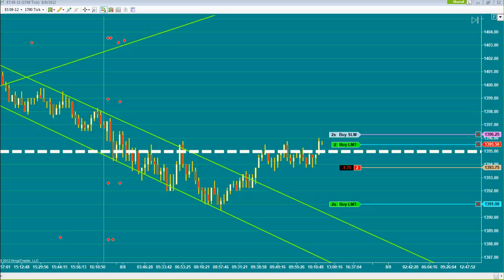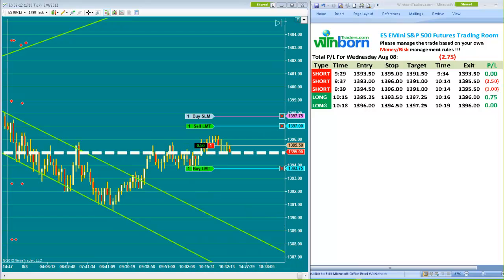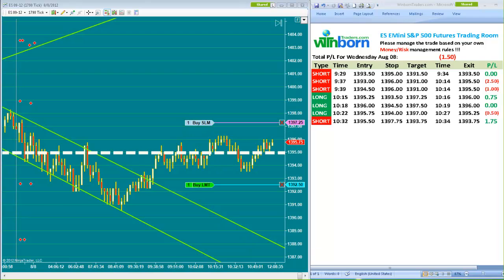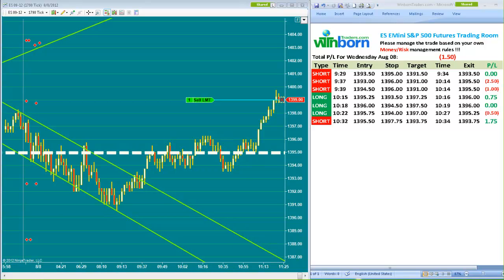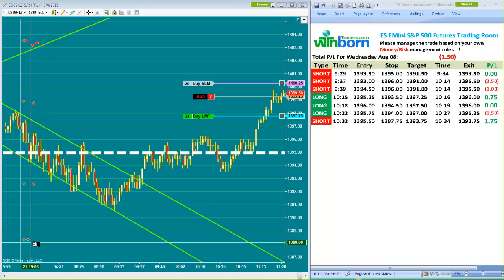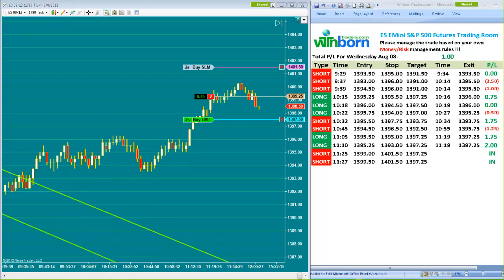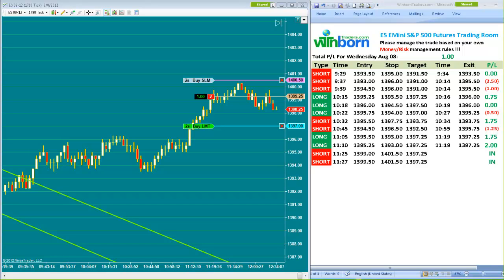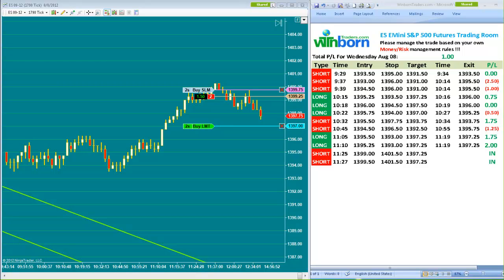Day Trading Room $ES_F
Online Trading Academy Join Us Today, THe Best Ever Emini S&P Trading Room

Day trading refers to the practice of buying and selling financial instruments within the same trading day such that all positions are usually closed before the market close for the trading day. Traders who participate in day trading are called active traders or day traders.
Not widely known, the correct definition of an "intra-day" means the move as measured from the previous close and not just relative to another price traded on the same day.
Some of the more commonly day-traded financial instruments are stocks, stock options, currencies, and a host of futures contracts such as equity index futures, interest rate futures, and commodity futures.
Day trading used to be an activity exclusive to financial firms and professional investors and speculators. Indeed, many day traders are bank or investment firm employees working as specialists in equity investment and fund management. However, with the advent of electronic trading and margin trading, day trading has become increasingly popular among at-home traders.

Our Day trading course trains traders through high impact learning activities to manage risk, take risk, push the button, be responsible for trades and keep on the right side of your trades. Our live trainings focus on price action, settings of the market and the Market Maker mentality and precise entries. The emini S&P500 day trading course will show you how to take profit out of the market, manage your account for income and capital appreciation. After the course we have live trading room to collaborate and trade together. For experienced traders and institutional traders you will get a psychological break through of clarity and perfect your entries and risk management, For beginners you will learn the settings of the stock market, price action and psychology necessary to build your accounts.
daily chart
Day trading course
economy
Emini futures live trade room
financial terrorism
learn how to trade
market makers
Gold Trading
Oil Trading
Bond trading
Stock Market
S&P 500
S&P 500 day trading
S&P 500 day trading course
S&P 500 live room
S&P500 day trading workshop
Stock Trading
technical trading patterns
trading psychology
Bull Channel Bear Channel Pennant Flag Wedge
Candlesticks
Japanese Candlesticks
Sigma event
day trading system
breakout trading